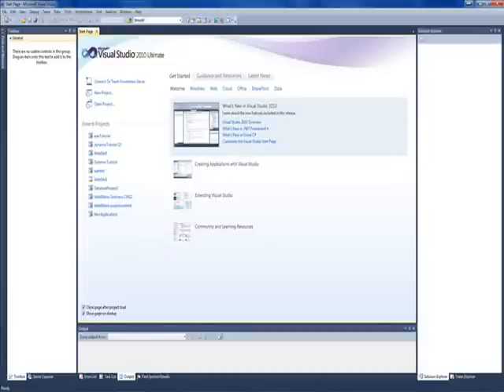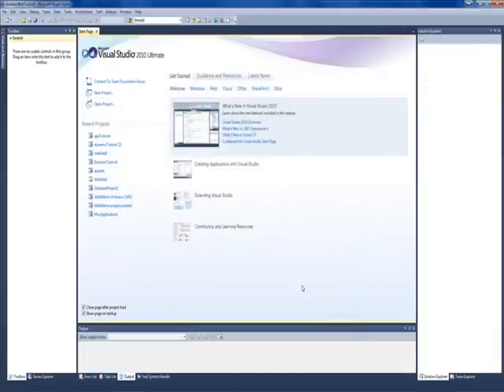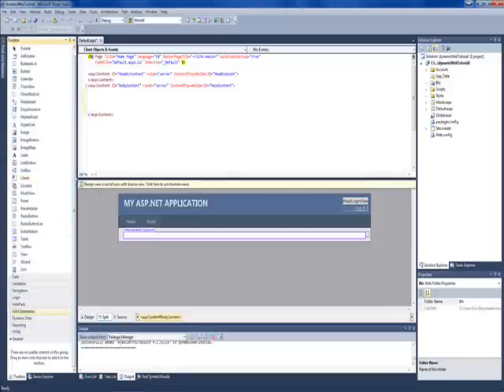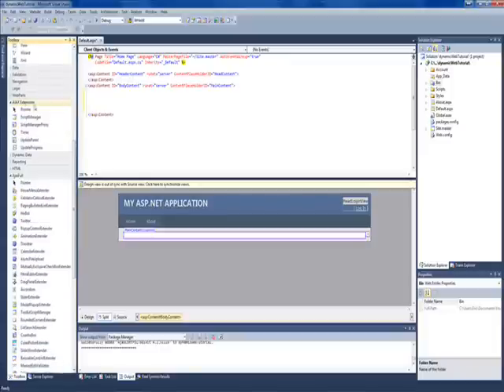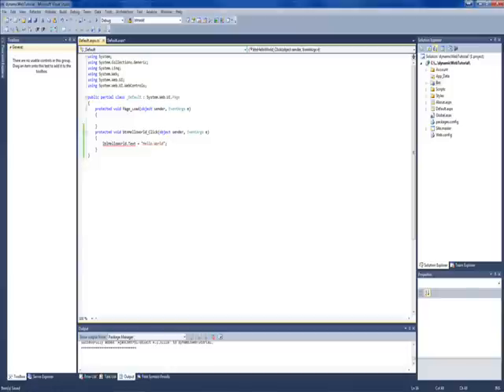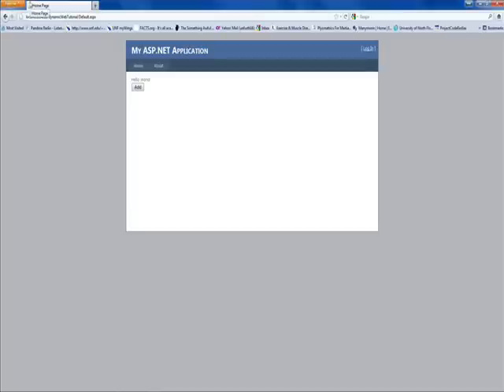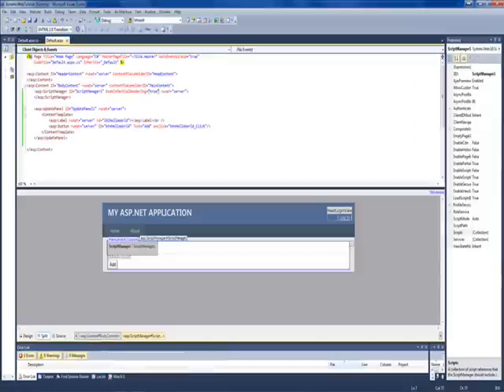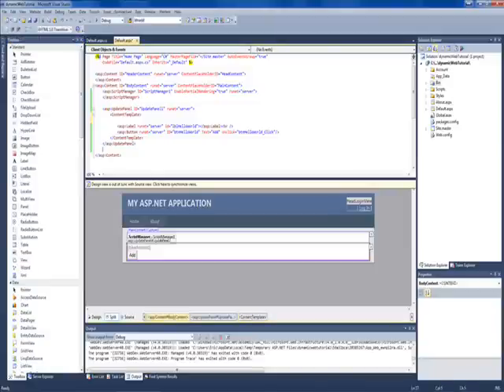Short AJAX Tutorial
This is a short tutorial on creating an ASP.NET website, installing AJAX into a Visual Studio 2010 Ultimate environment and creating a dynamic partial page update control.